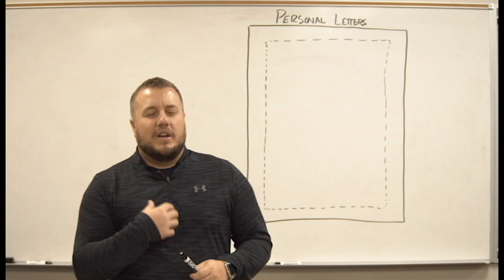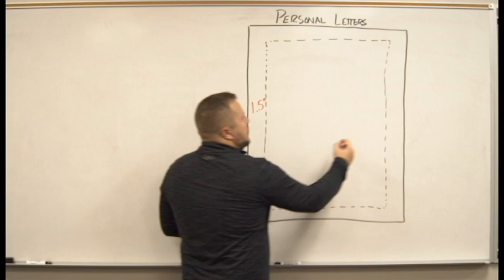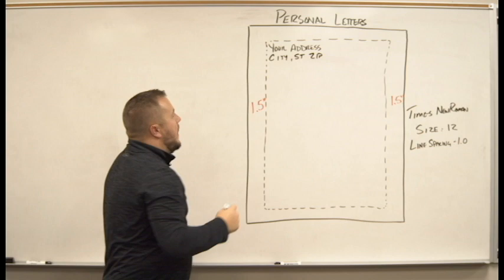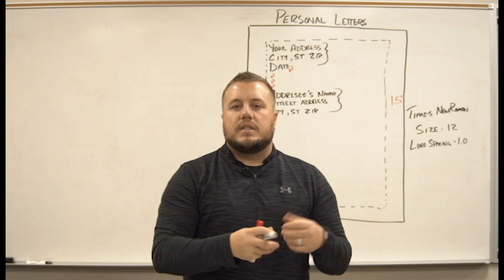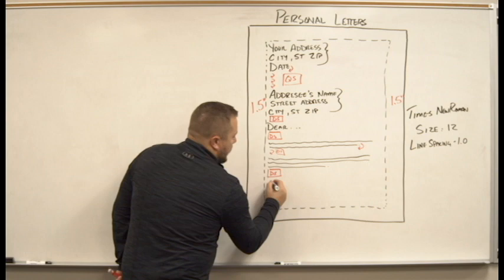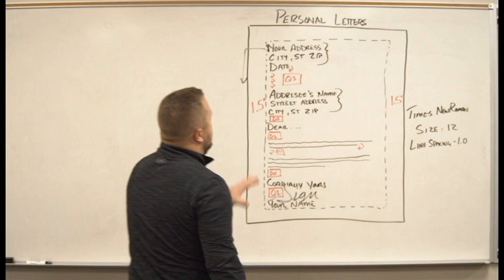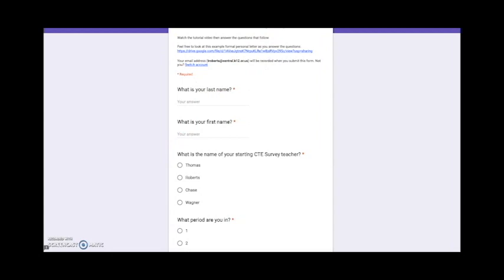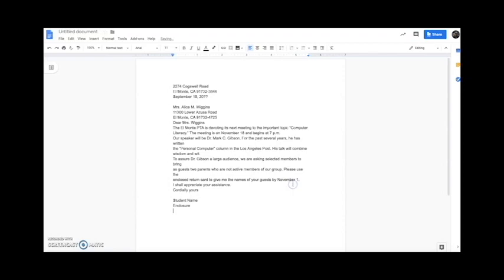Intro to CTE | Personal Letter Tutorial